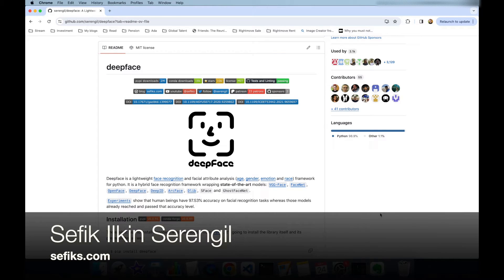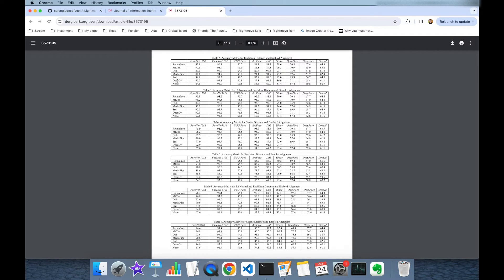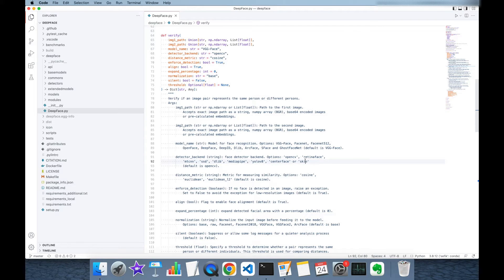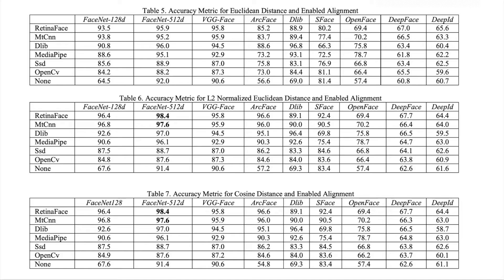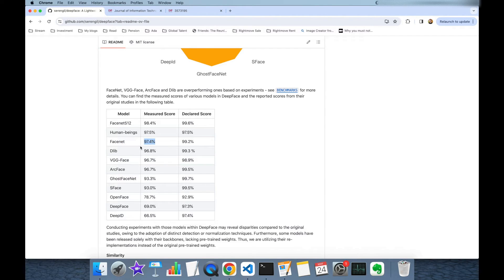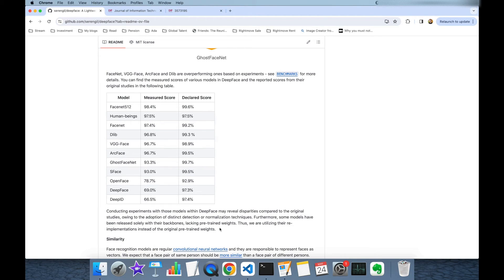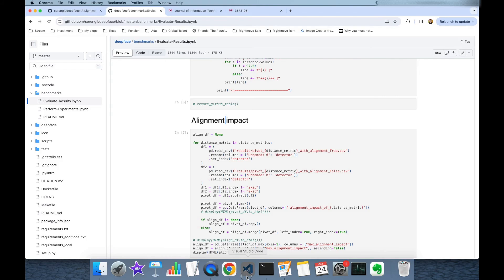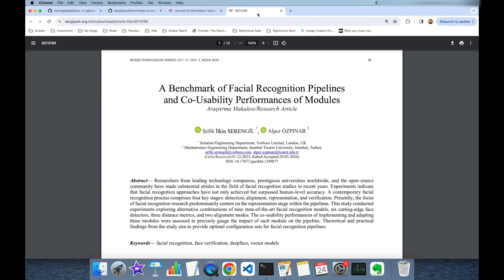What Is The Best Facial Recognition Model Configuration in DeepFace?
In this groundbreaking video, we delve deep into the world of facial recognition with DeepFace, uncovering the secrets behind the most effective configuration for superior performance. Through rigorous experimentation and analysis, we explore a myriad of factors including model selection, face detection techniques, distance metrics, and alignment modes. From VGG-Face to GhostFaceNet, OpenCV to CenterFace, cosine similarity to L2 normalized euclidean distance, and alignment toggles, no stone is left unturned as we dissect the impact of each parameter on recognition accuracy.

Discover the astonishing results as we reveal the ultimate configuration that surpasses human performance, achieving an impressive accuracy of 98.4% on the LFW dataset. Learn how the choice of model, detector, distance metric, and alignment mode can dramatically influence recognition outcomes, with insights into detection impact reaching up to 40%, and alignment impact up to 6%.

Whether you're a researcher, developer, or enthusiast seeking to optimize your facial recognition system, this video provides invaluable guidance and insights to help you craft the perfect configuration using DeepFace. Join us on this journey as we unlock the full potential of facial recognition technology and pave the way towards unparalleled accuracy and performance.